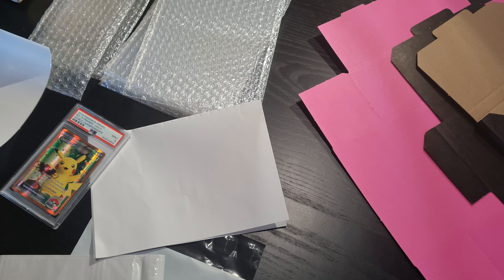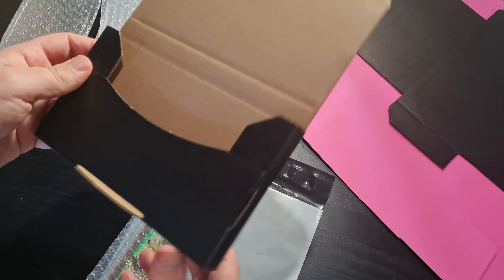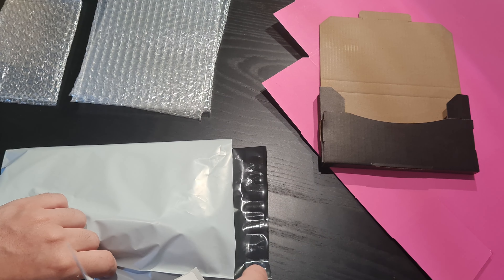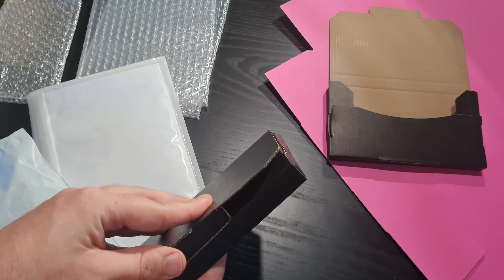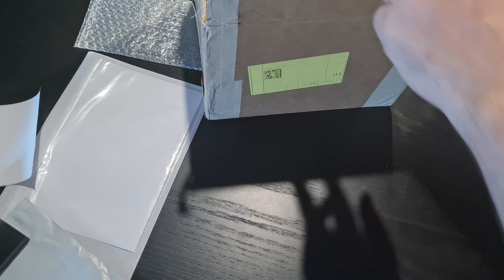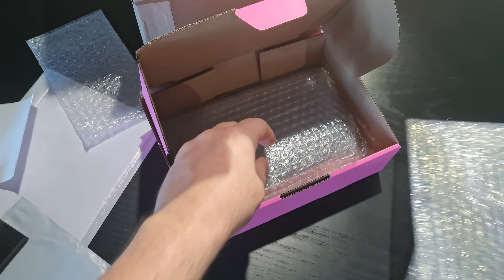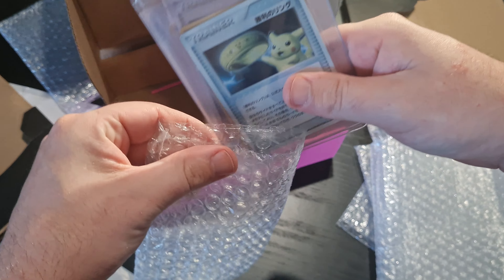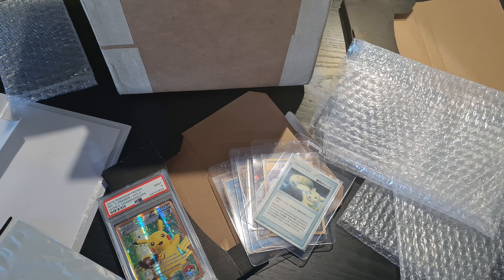SHIP ITEMS LIKE A PRO! SHIPPING TIPS FROM A PROFESSIONAL EBAY SELLER! POKEMON PSA CARD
^^^ These videos are great for beginners!! ^^ I hope this helps you :-)

They are all Australian links.. please find the ones that are relevant for your country.

International A5 Document Enclosed Pouch